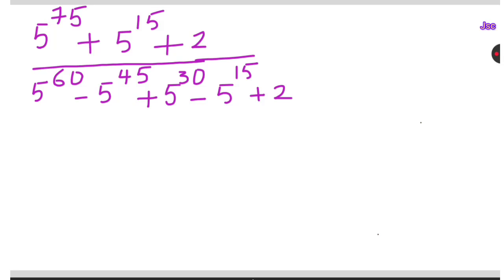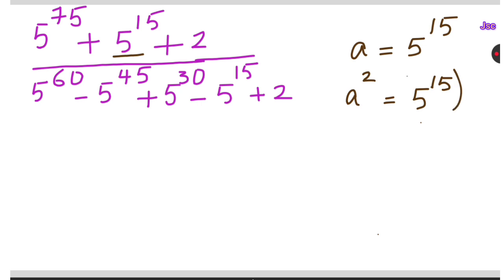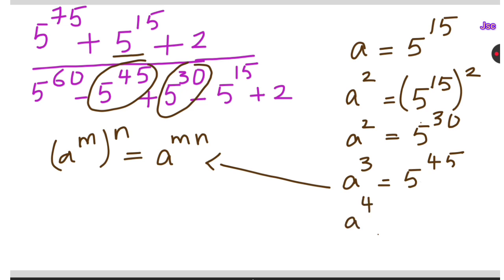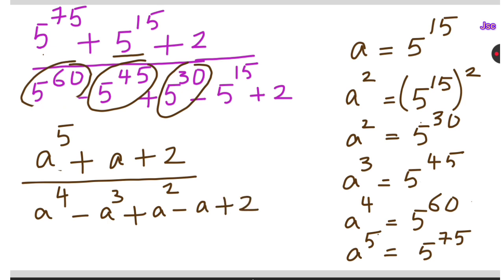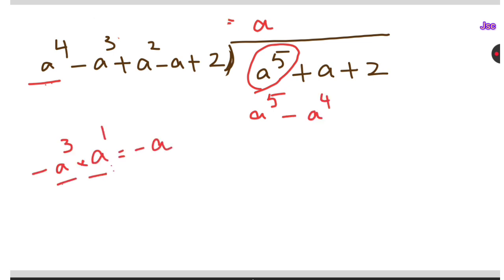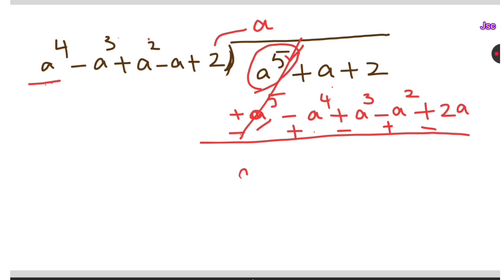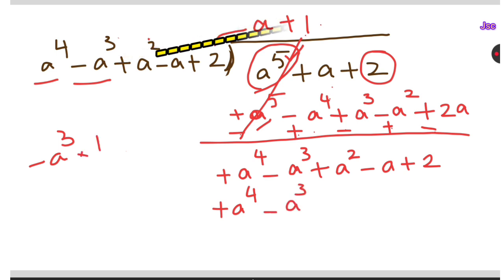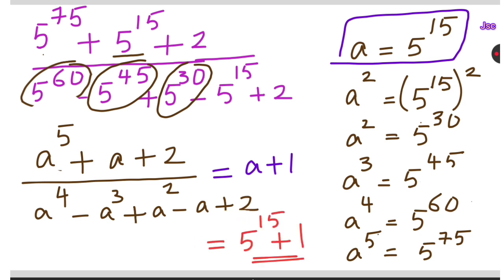Fraction Simplification Problem: Can you solve it?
"Simplify the complex fraction: [5^75+5^15+2]/[5^60-5^45+5^30-5^15+2]

In this video, we'll break down this challenging problem step-by-step and show you how to simplify it using math tricks and techniques.

Share your thoughts and solutions in the comments below!

•Mathematics Education
•Algebraic Expressions
math olympiad
math olympiad questions
premath
math problems
math
sybermath
olympiad mathematics
math booster
math olympiad problens
olympiades mathématiques
germany math olympiad
maths olympiad

maths
algebra exponential equation
exponential equation
a nice algebra problem
calculus
Challenging math
maths problem
math problem
math olympiad
olympiad math
how to solve math
Mamta maam
olympiad math
olympiad
calculate
algebra
syber math
PreMath
rmo math olympiad
Whole math
Learncomunolizer
Indian math olympiad
Math talker
Maths black board
Super academy
Math booster
imo
solve
Aa
 Bc
indian math olympiad
mathgist
vijay math
higher mathematics
bts
lol
learn
online math teacher
math tutor
tution teacher
math class
rashels classroom
 preparation
algebra 1
algebra 2
algebra expressions
maths olympiad
SALogic
SA Logic
math olympiad
sa logic
maths
mathematics
 math
algebra
olympiad algebra
math
maths help
m
maths prep
statistics
fractions
 mental math
math secret
math hunter
maths hunter
mathhunter
just algebra
math window
sybermath
master t maths class
premath
learncommunolizer
 bprp math basics
video sharing
camera phone
video phone
free upload
PreMath
trigonometry
math is fun
olympiad
probability and statistics
algebra 1
 geometry
Math Olympiad
olympiad math questions
mathematics
math puzzles
maths calculus
number theory
algebra 2
high school math
college math
math help
pre math
imo
online learning
Olympiad Mathematics
pre math
maths
premaths
pre maths
 TabletClass Math
Andy Math
algebra
pre-algebra
college
 homeschool
home schooling
GED math
school test
geometry help
ASVAB GMAT GRE SAT ACT middle high tutor
online lessons

math olympian
ecuaciones funcionales
matemáticas avanzadas
funciones matemáticas
 problemas funcionales
mathematics
 algebra
algebra problems
trigonometry Exponent
Exponent problem
find x
find all values of
simplify Simplification
power of
simple math
Olympiad
Olympiad math
Algebra
Aptitude Question
Japanese math Olympiad
maths Olympiad
 France math Olympiad
math Olympiad
olympiad mathematics
math olympiad
algebra